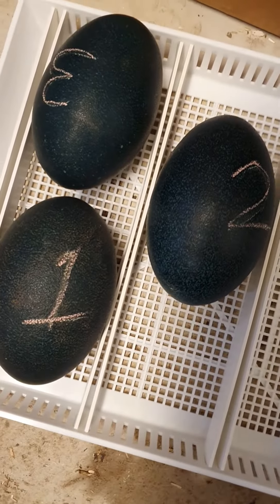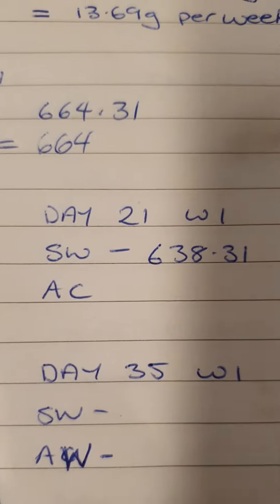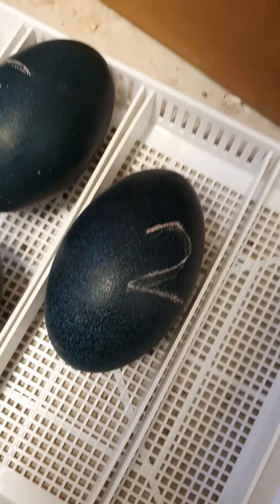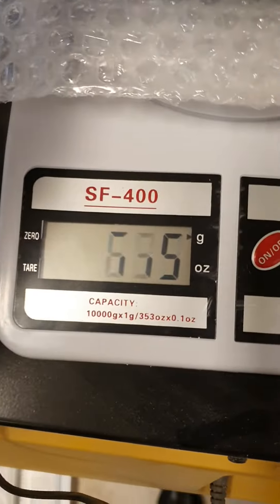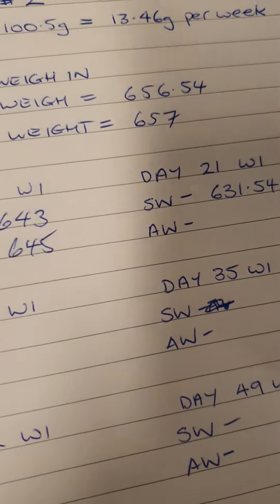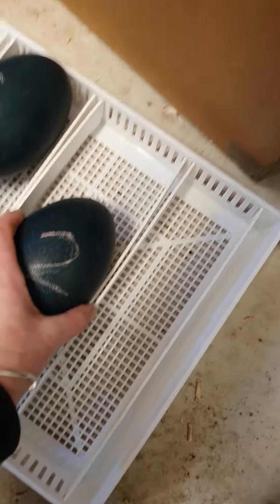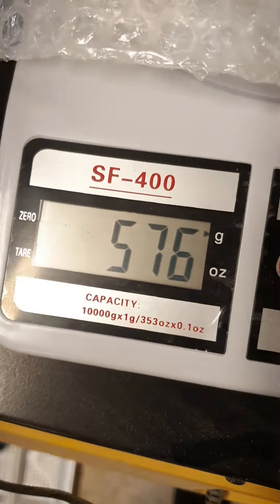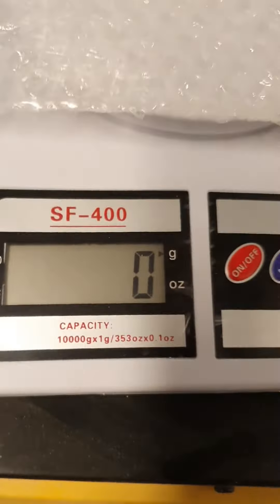hatching emu eggs, day 21